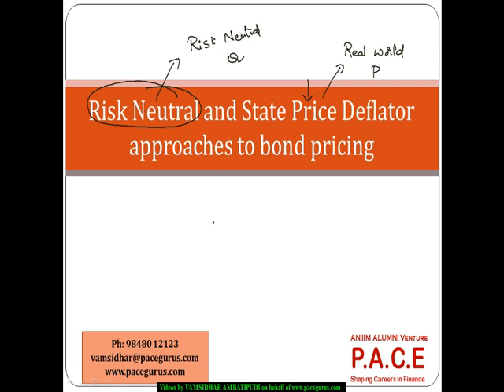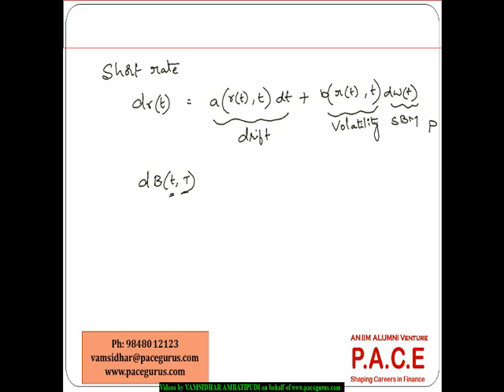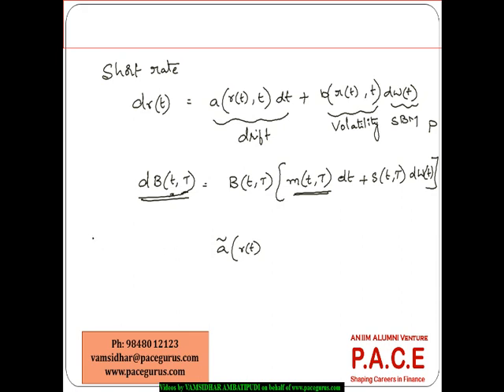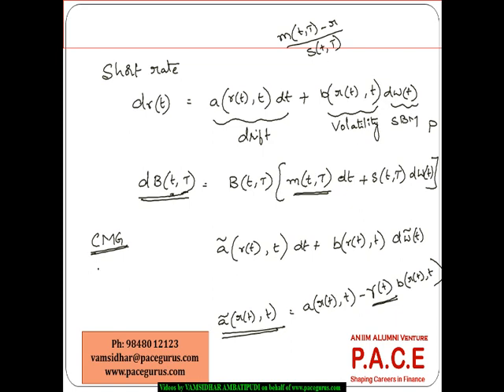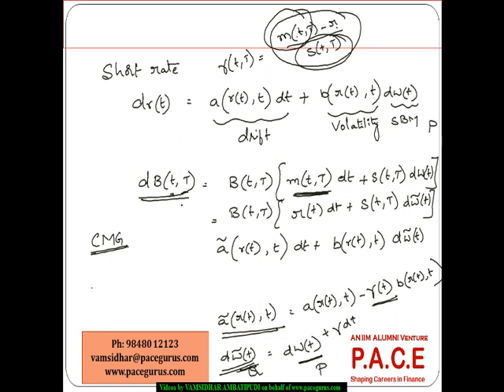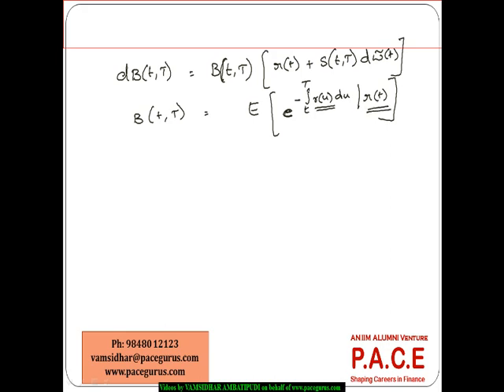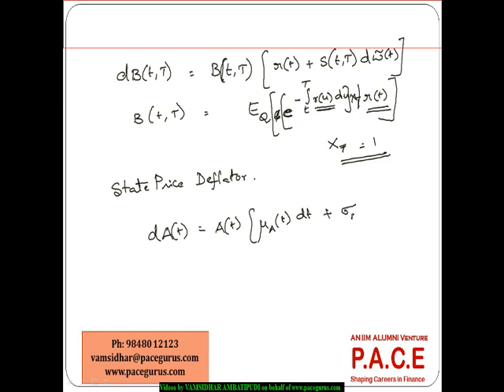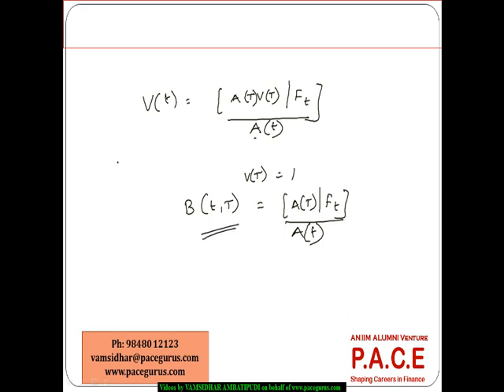Risk Neutral Pricing and State Price Deflator Pricing for a Bond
Training on Risk Neutral Pricing and State Price Deflator Pricing for a Bond for CT 8 Financial Economics by Vamsidhar Ambatipudi